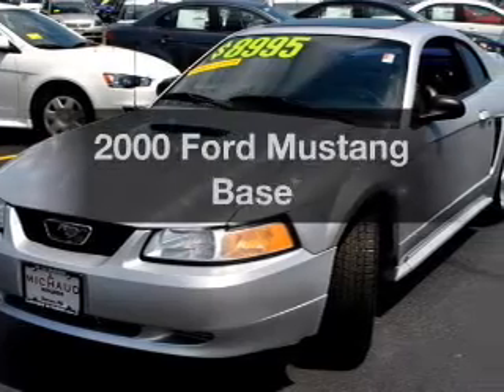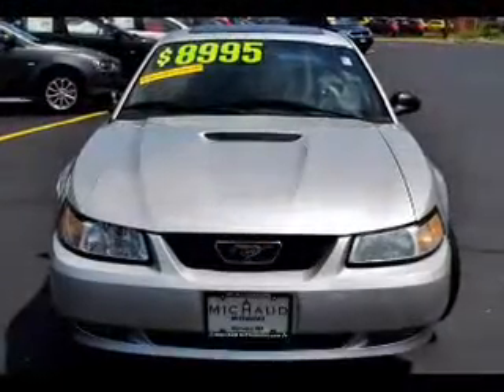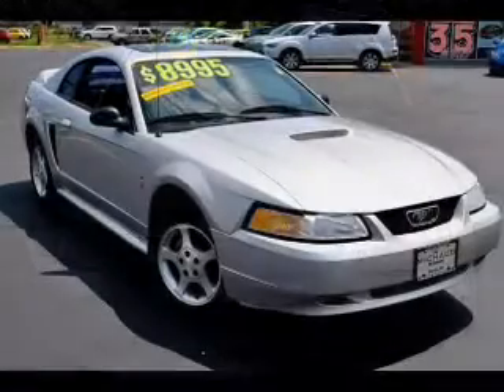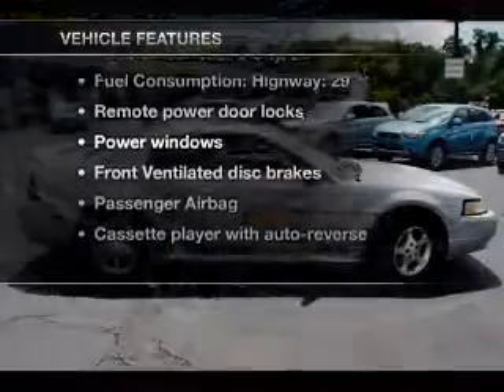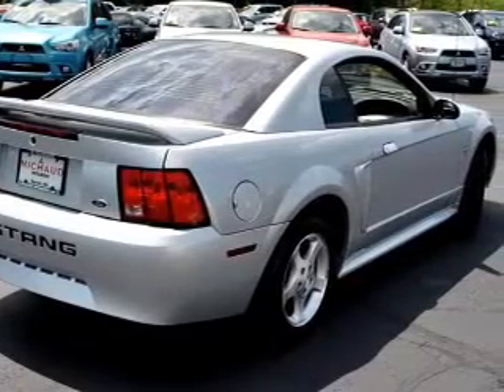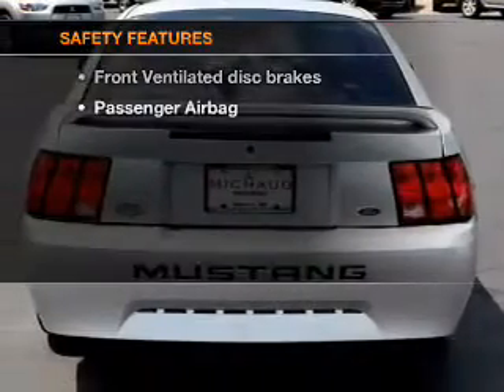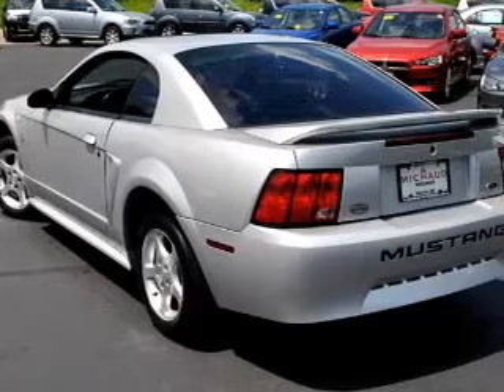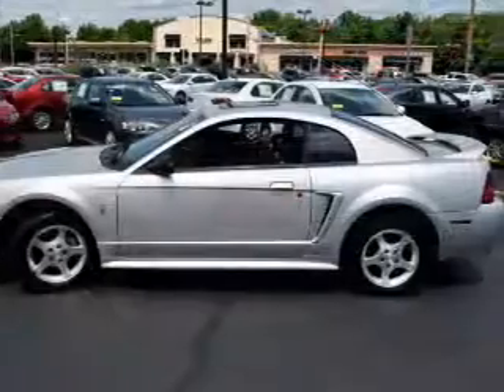2000 Ford Mustang - Danvers MA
Year: 2000
Make: Ford
Model: Mustang
Trim: Base
Engine: 3.8 liter 6 cylinder 12 valve
Transmission: Automatic
Color: Gray
Mileage: 71753
Address:
80 Andover ST